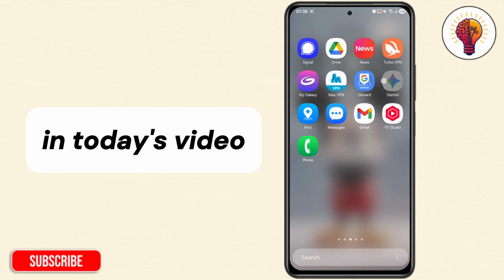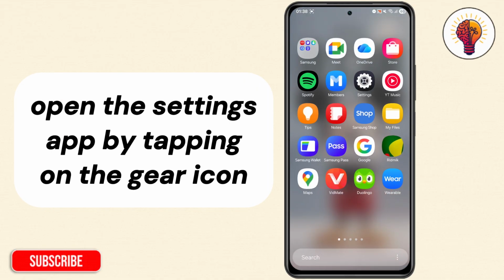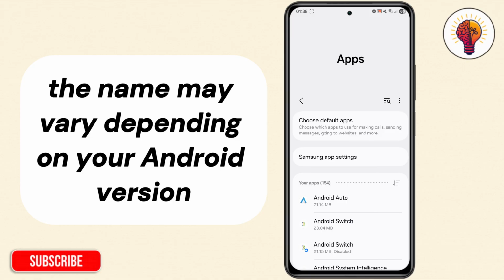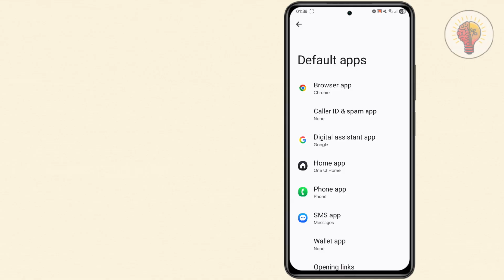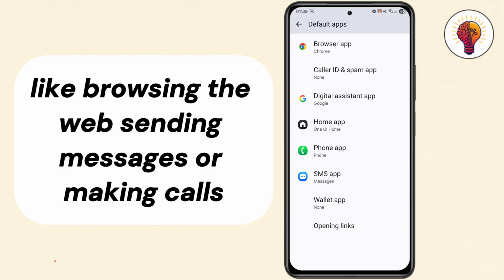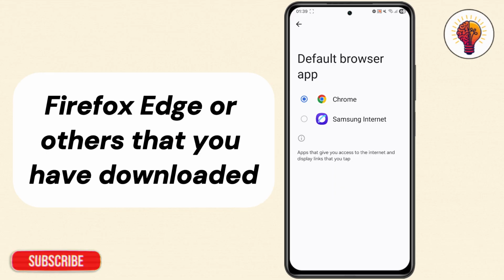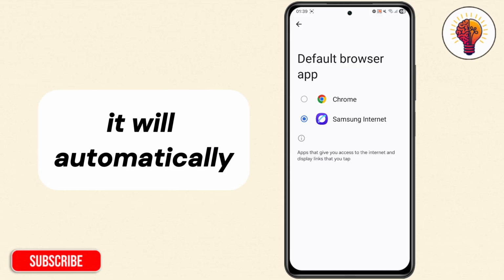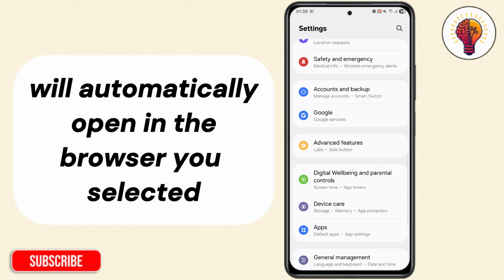How to Change Default Browser on Android Phone | Complete Step-by-Step Guide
Learn how to effortlessly change the default browser on your Android phone with this easy step-by-step guide. Whether you prefer Chrome, Firefox, or any other browser, this tutorial will help you set it as your primary choice in just a few taps.
. Stay updated with the latest Android tutorials, improve your browsing experience, and make your device work the way you want. Watch now and master your Android browser settings like a pro!

How to Set Default Browser on Android

Change Android Default Browser Easily

Android Browser Settings Tutorial

Step-by-Step Android Browser Change

Switch Default Browser on Phone

Best Way to Change Default Browser Android

Set Chrome as Default Browser Android

Android Tips: Change Default Browser

How to Make Firefox Default on Android

Android Browser Guide for Beginners